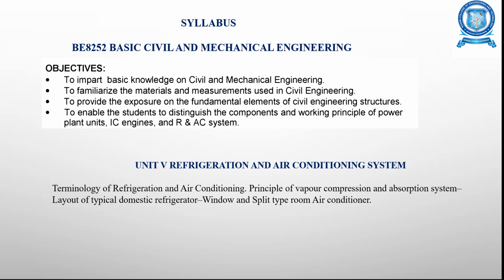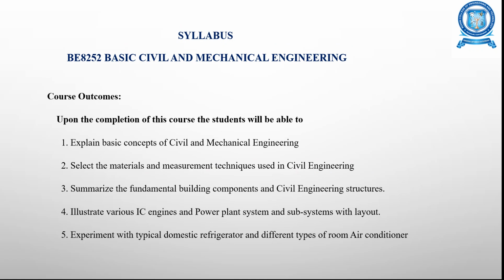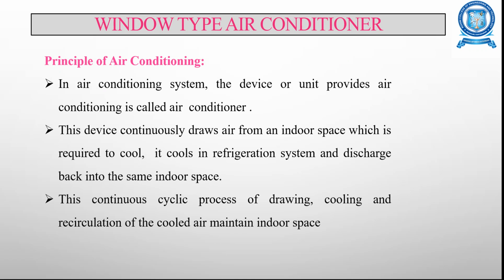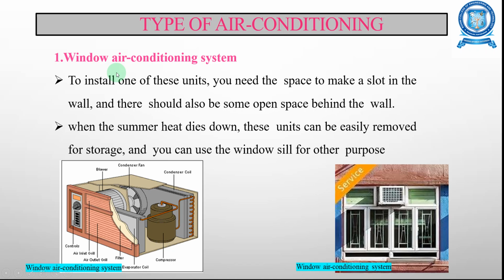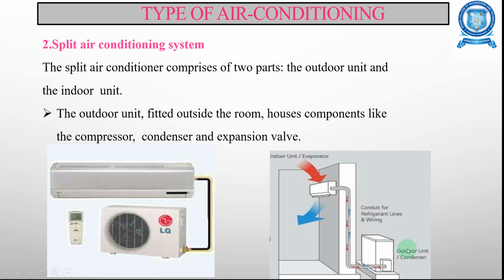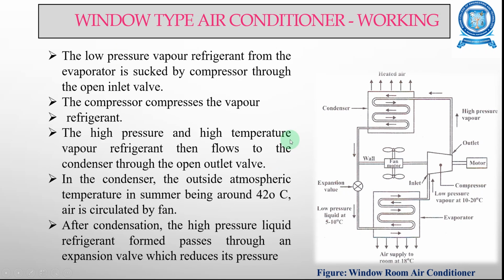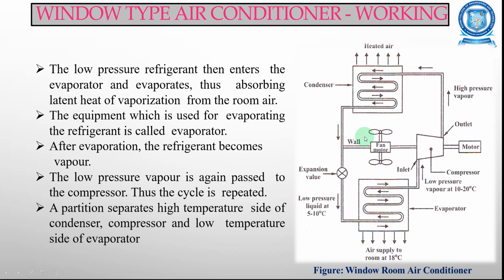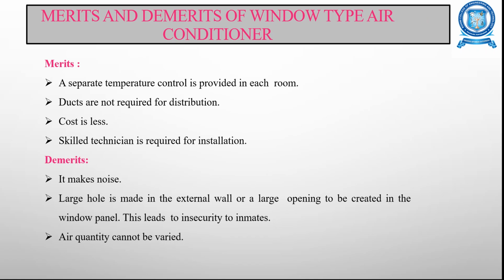BE8252​​​​​ UNIT V BASIC CIVIL & MECHANICAL ENGINEERING PART 6